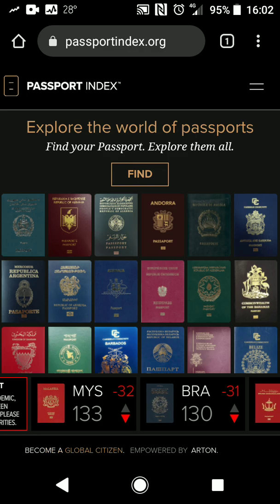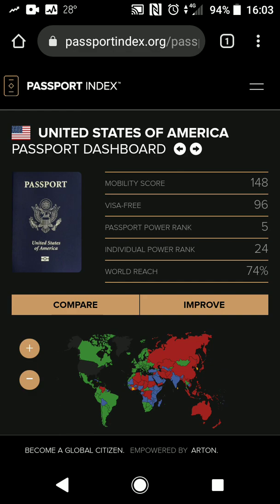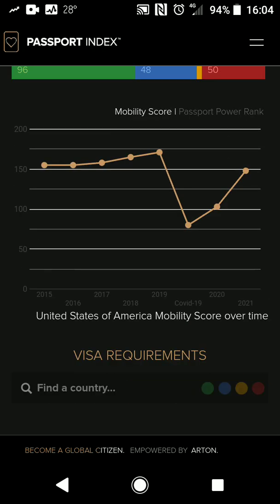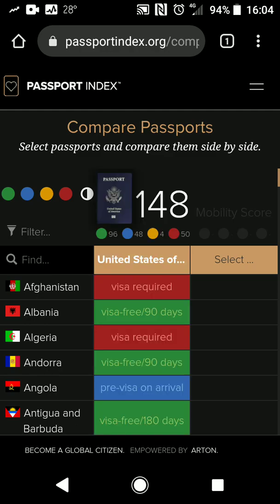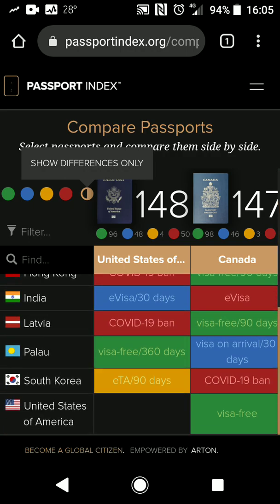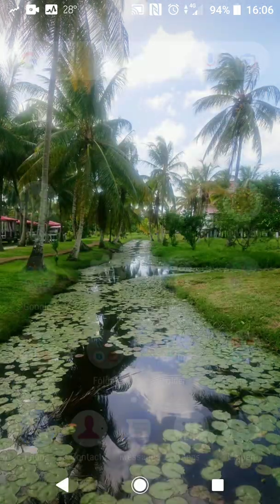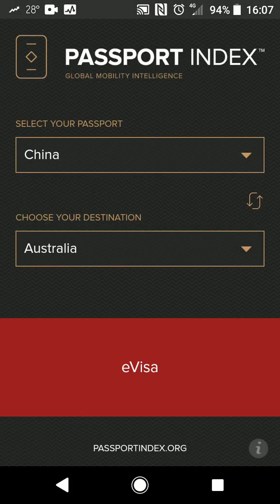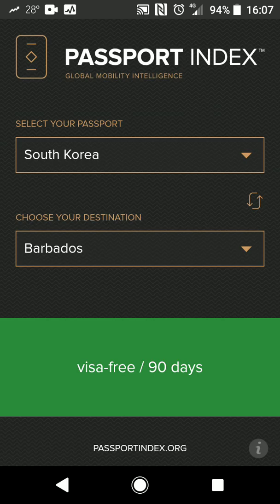Excellent website for passport data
This is an excellent website that conveys passport information.